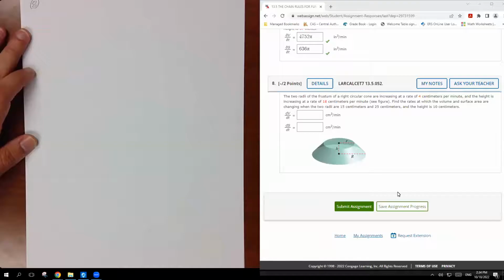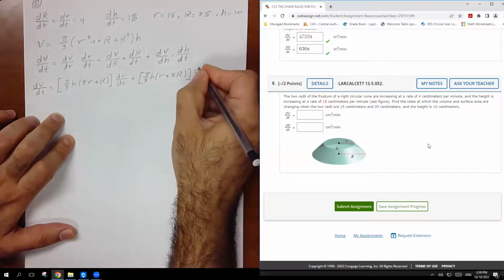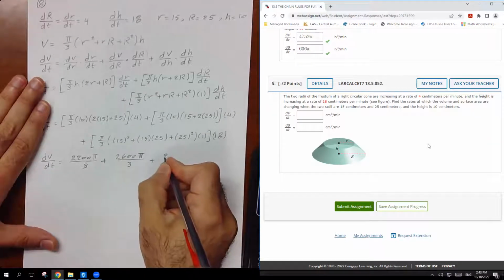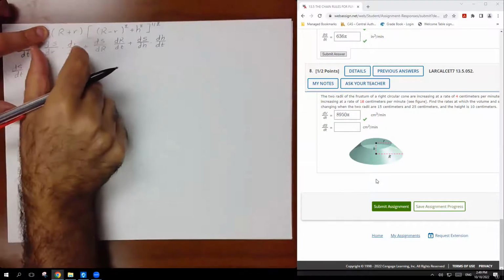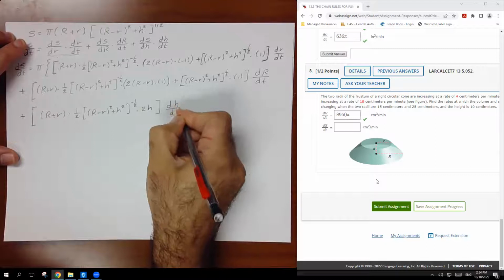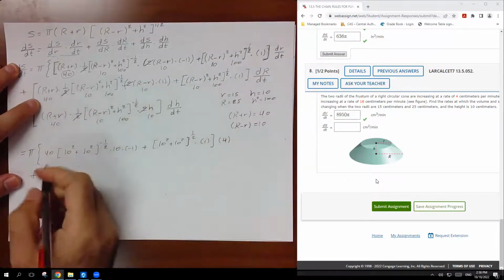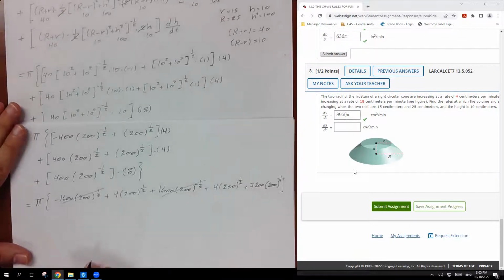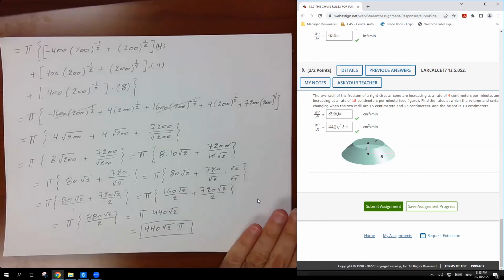13.5 Chain Rules for Functions of Several Variables (WebAssign) Part 2